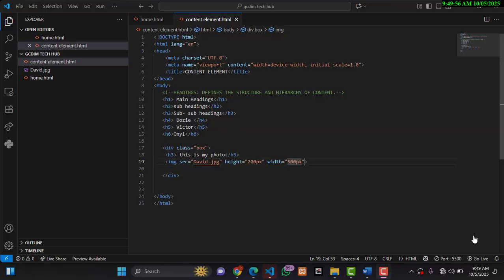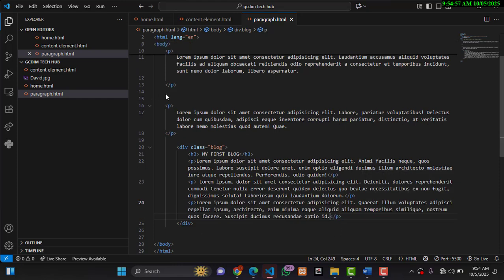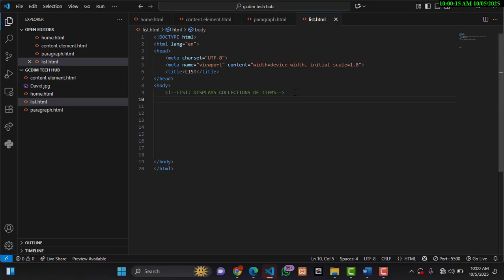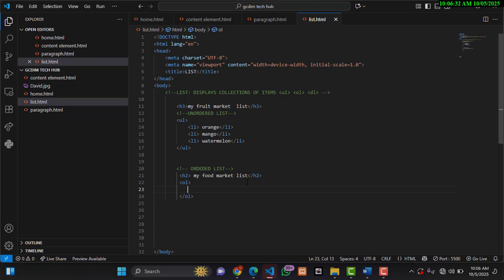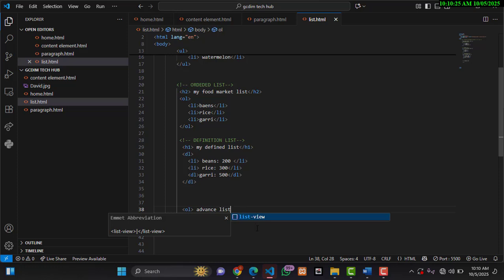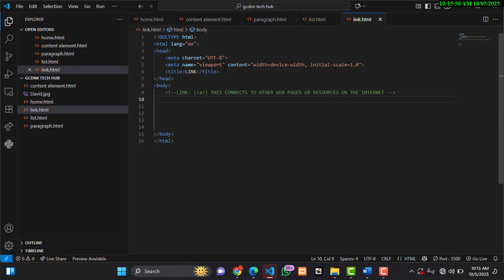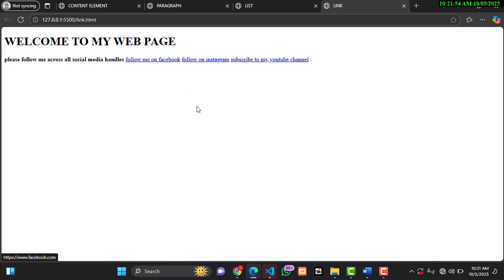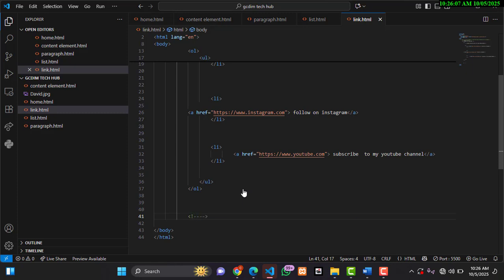HTML LINK CONTENT ELEMENT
HERE IN THIS VIDEO SECTION YOU WILL LEARN HOW TO CREATE THE FOLLOWIN HTML LINK, CONTENT,  AND ELEMENT USING HTML. THIS COURSE IS FOR ABSOLUTE BRGINNER